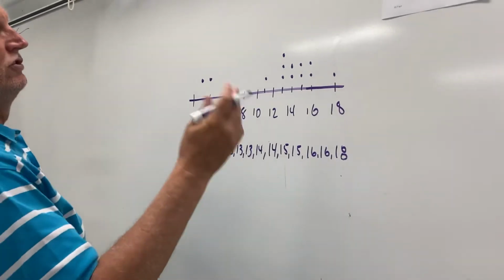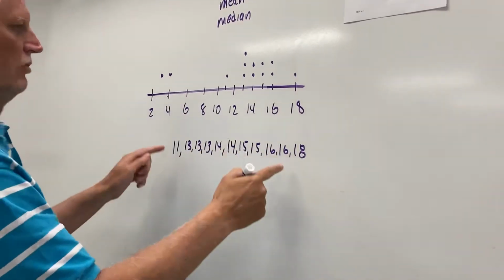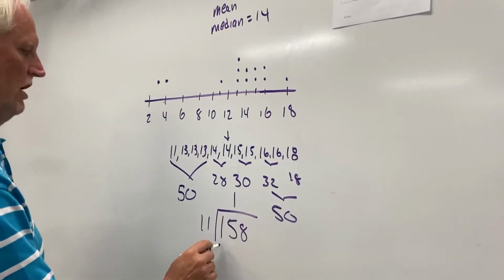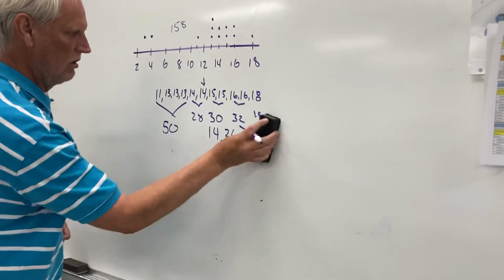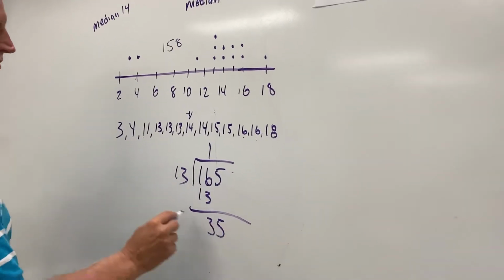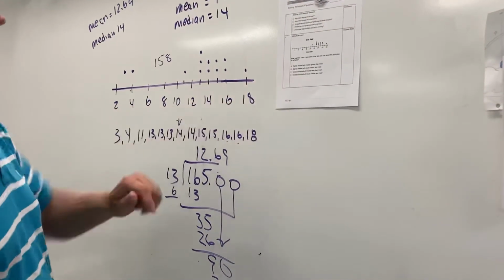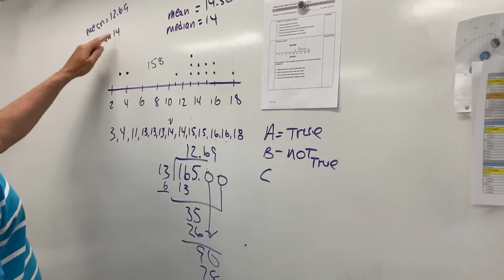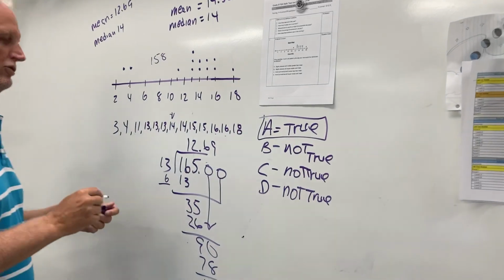Comparing mean and median after adding 2 values.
Dot plot, mean, median, comparing mean and median. Skewed distribution.